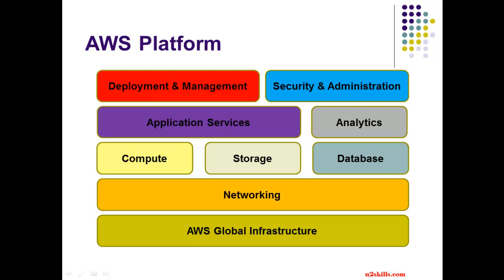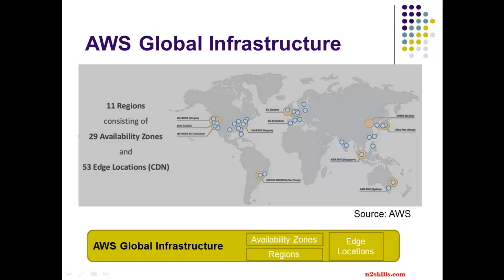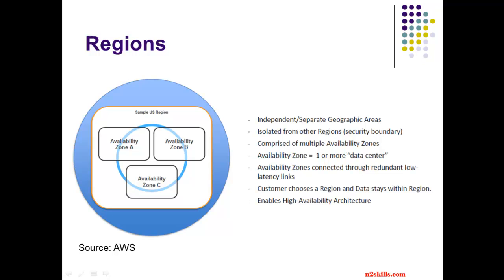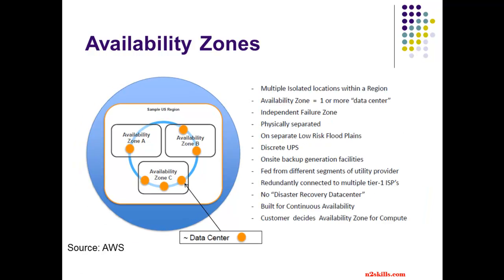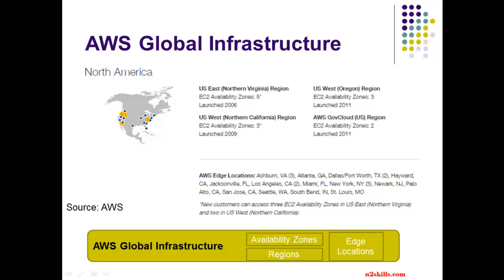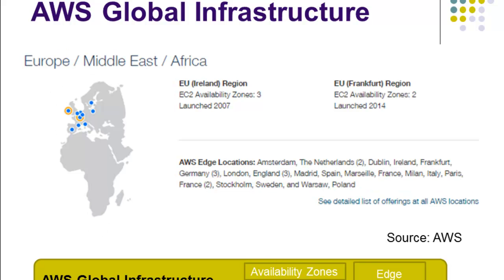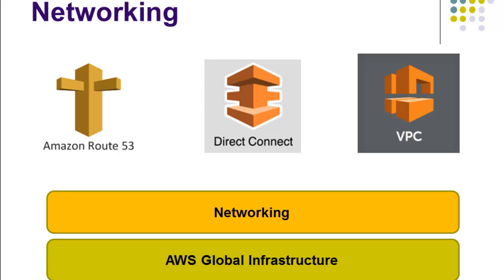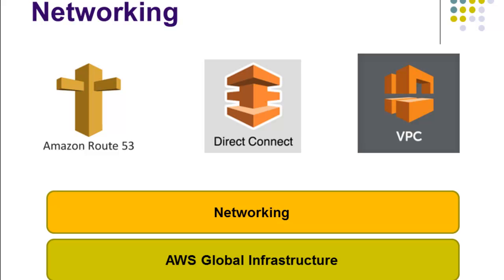AWS Platform - Part 1